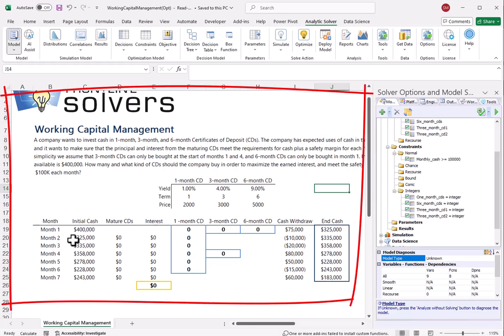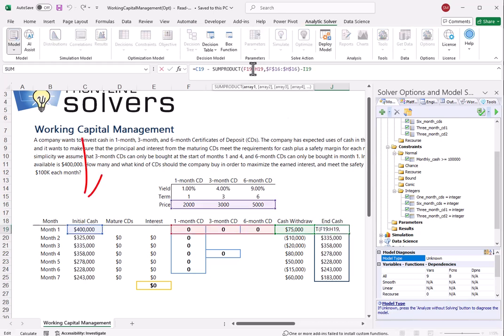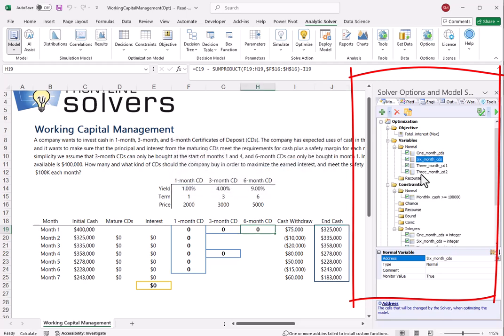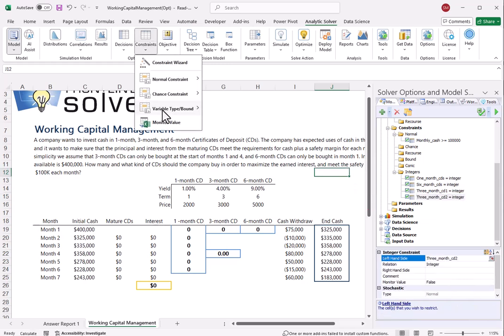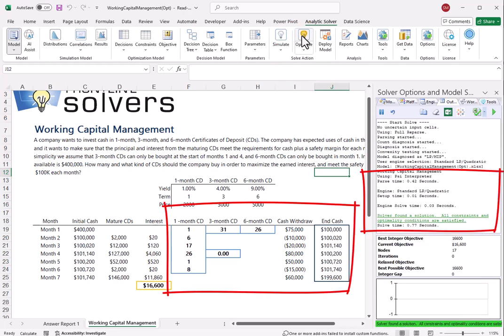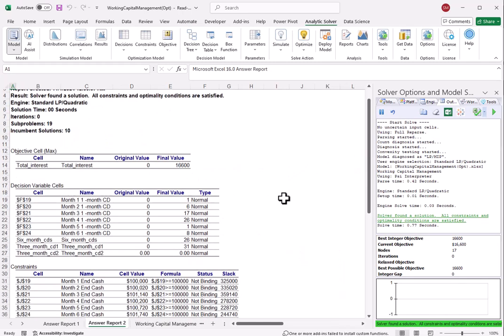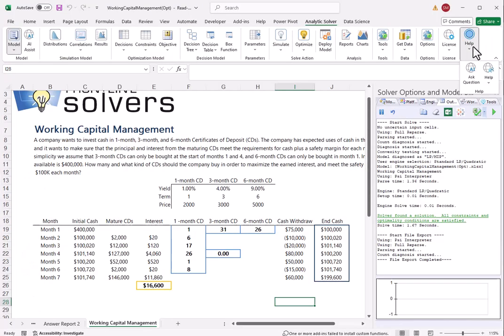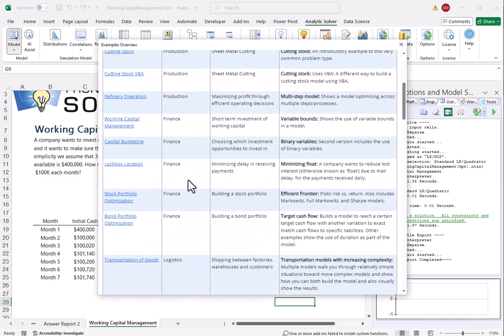Working Capital Management Optimization with Analytic Solver®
Analytic Solver makes cash investment optimization easy and flexible—all within Excel.
Operating within Excel, Analytic Solver makes data handling, real-time updates, and sharing results seamless.
Its user-friendly interface allows you to work within a single platform, simplifying setup and accelerating results. Beyond optimizing, Solver enables clear communication of outcomes, sharing insights easily across teams.